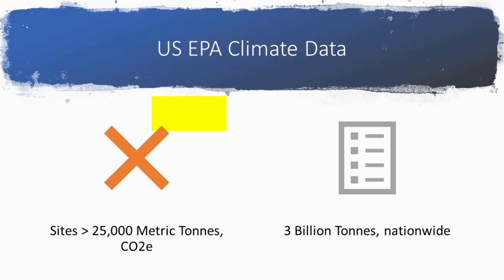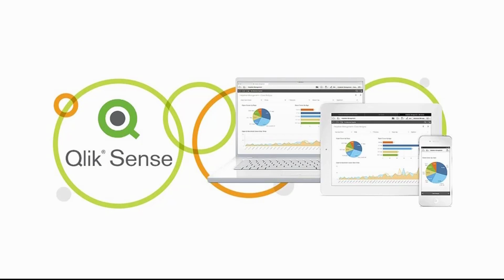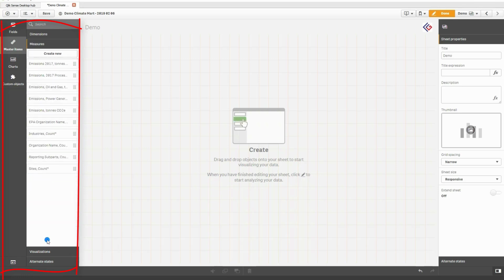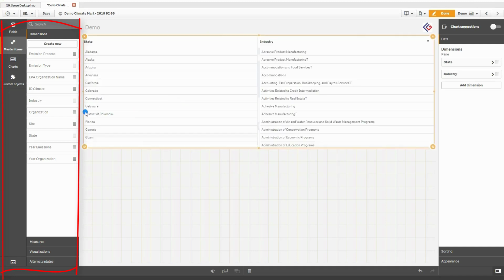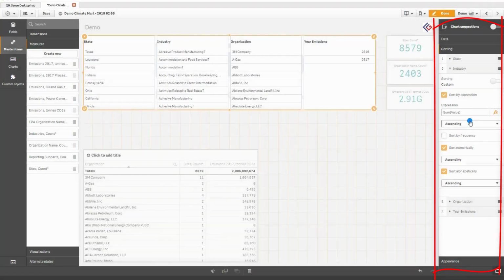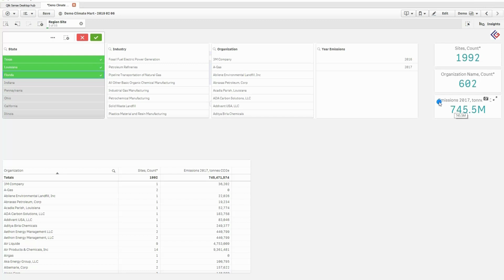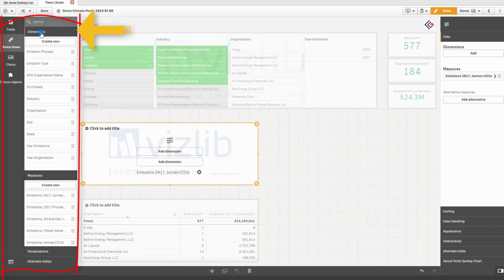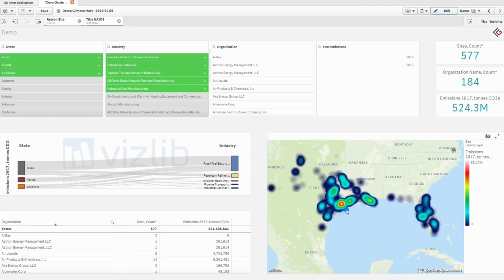FirmoGraphs Climate Mart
Video created and edited in Camtasia.